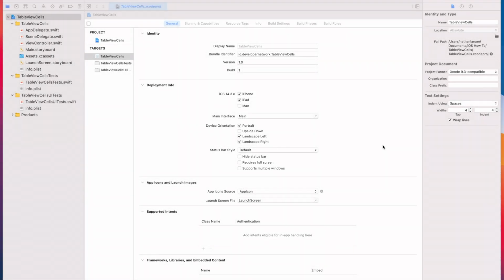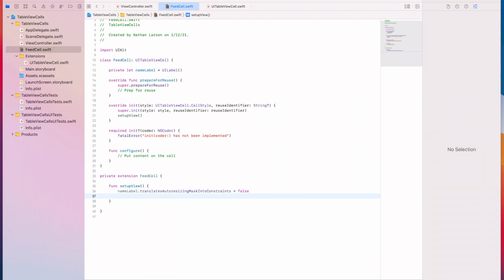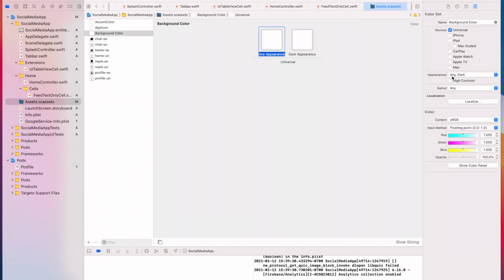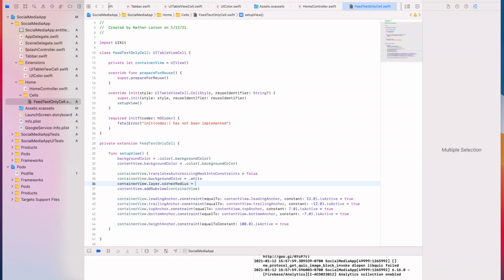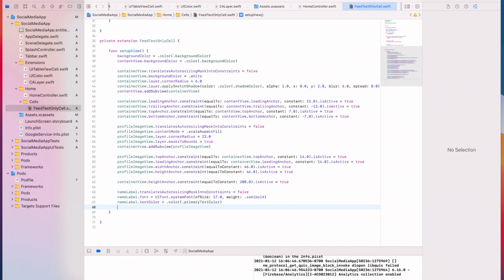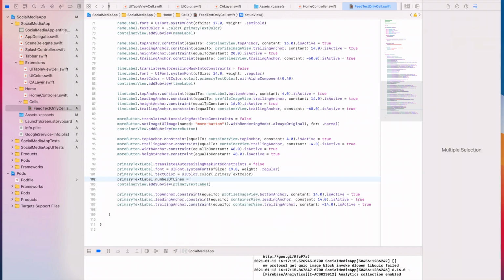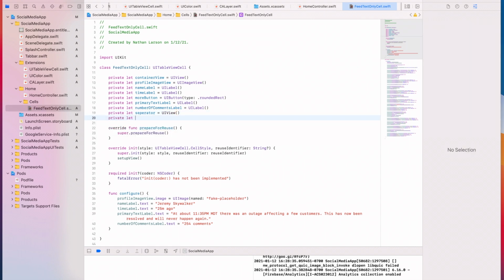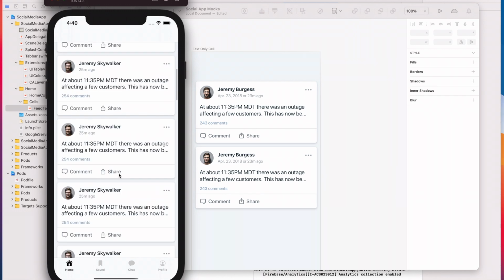Creating Custom TableView Cells